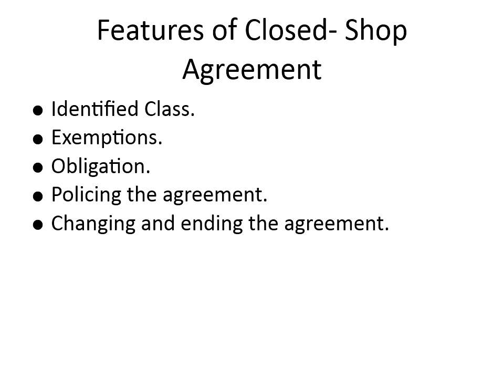JCE MBA 3rd Semester R & S Unit 3 18MBAHR301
Subject : Recruitment and Selection - Unit 3